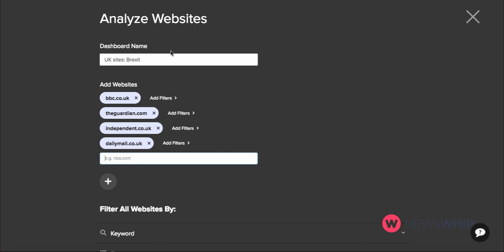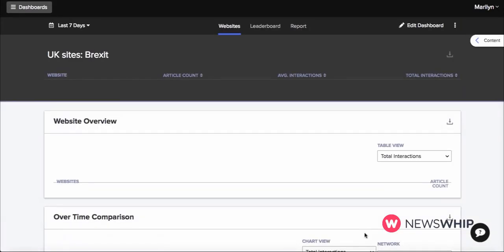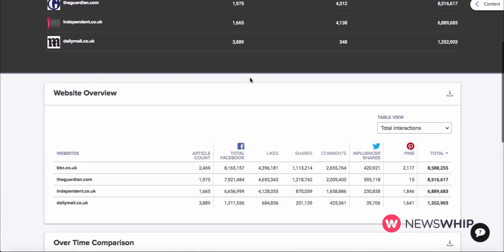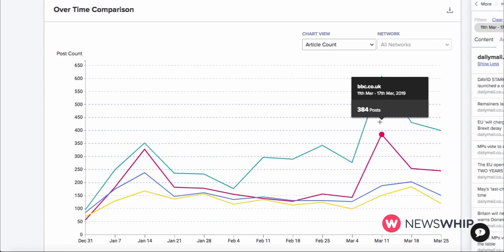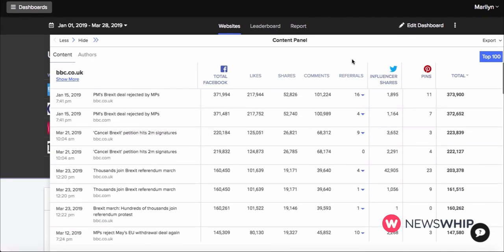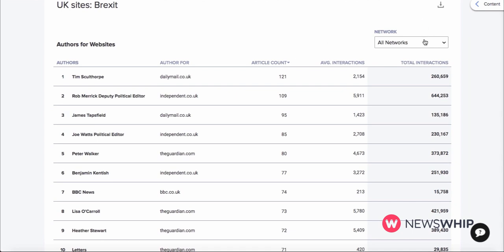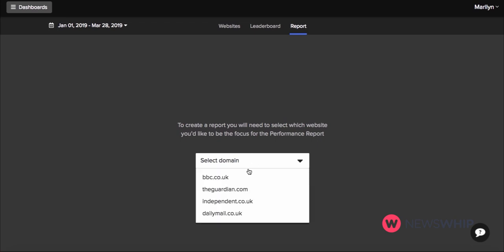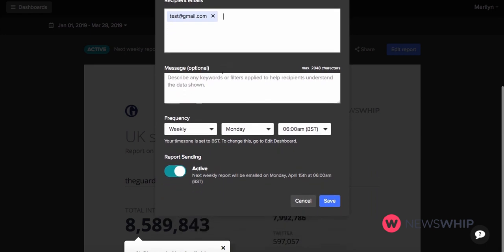How to create a Website Dashboard in NewsWhip Analytics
This video demonstrates how users of NewsWhip Analytics can create a dashboard focused on websites.